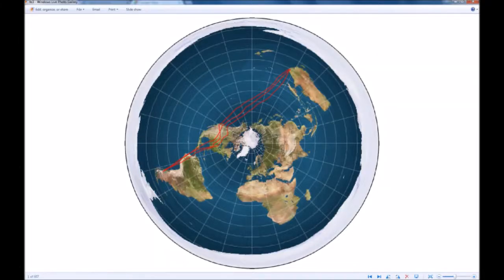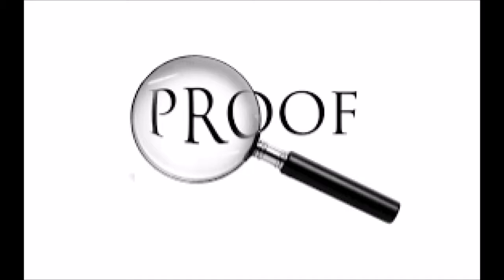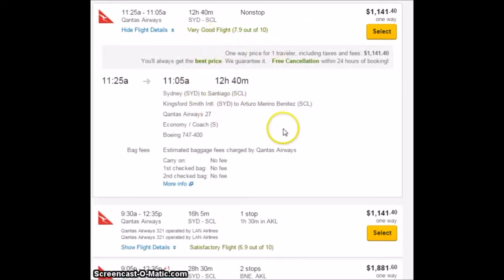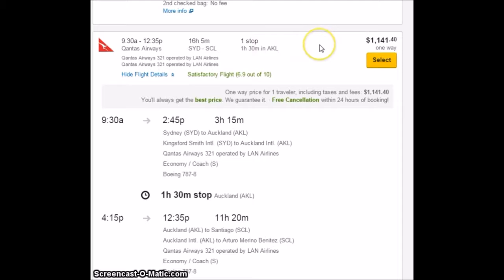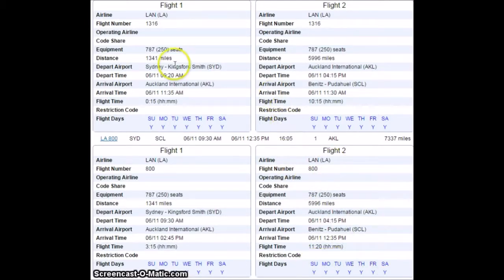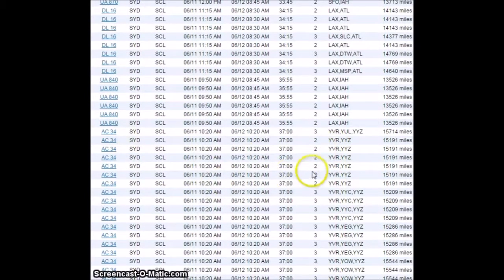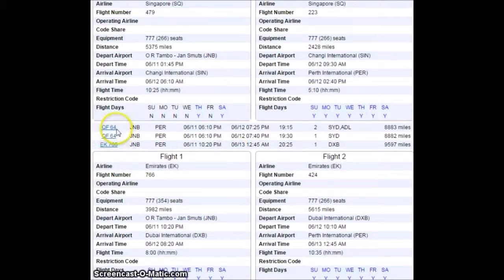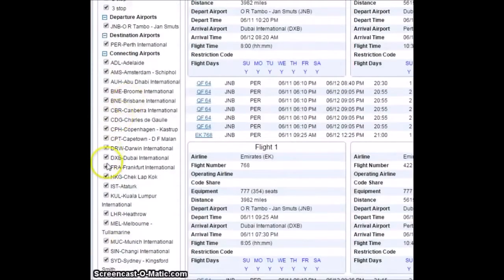fake flight proof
Thank you to rollingthunder 42 for taking the time to do the research and put this video together. his full video can be seen